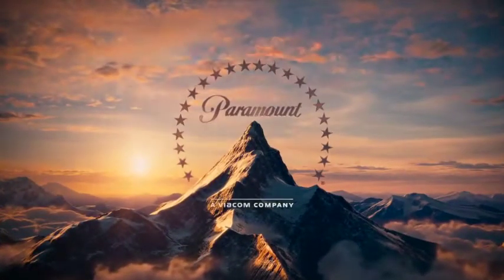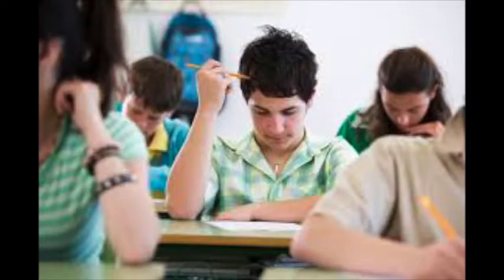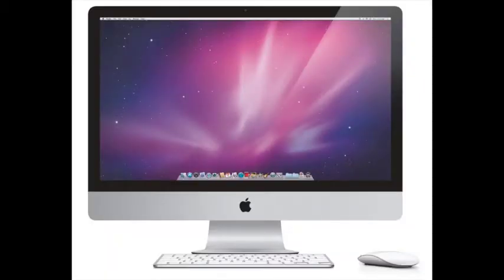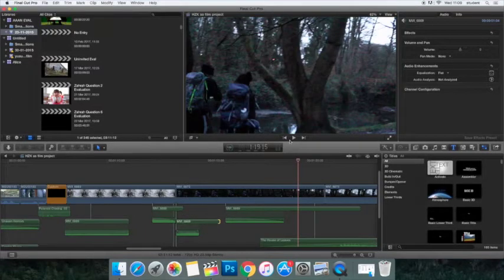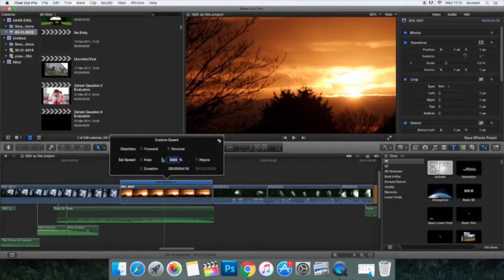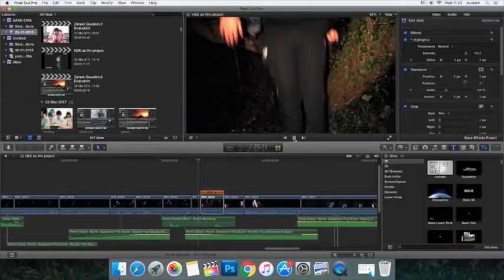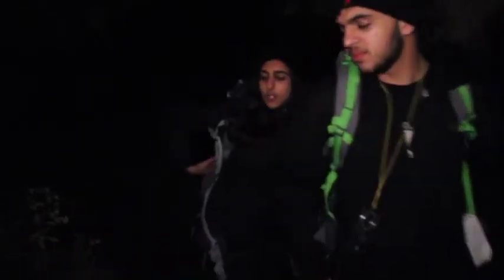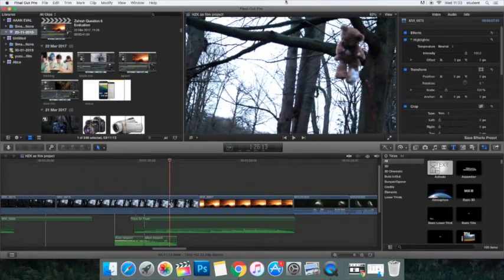Nekura Forest Question 6 Evaluation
AS evaluation Q6